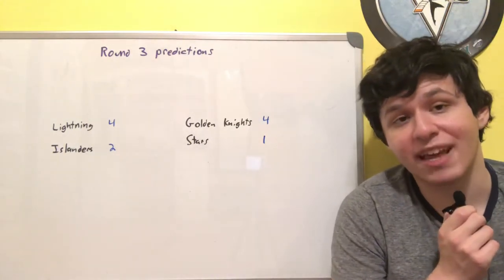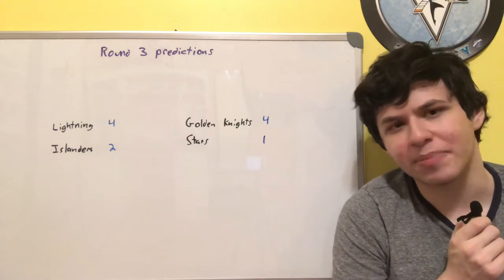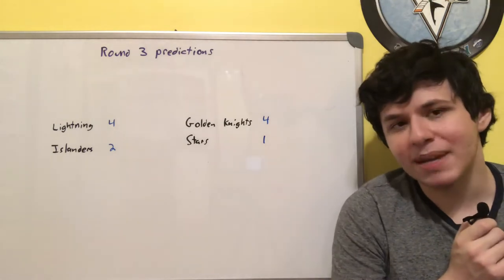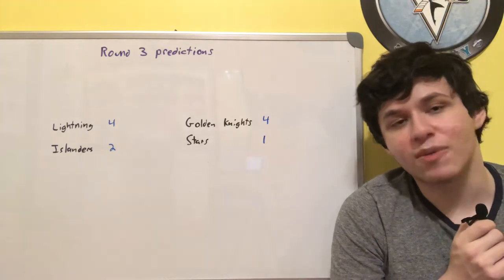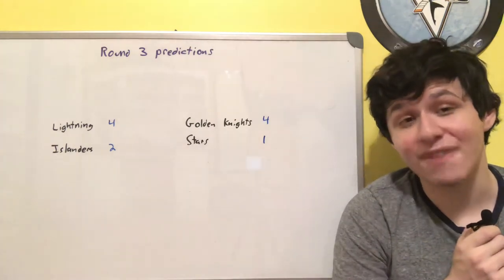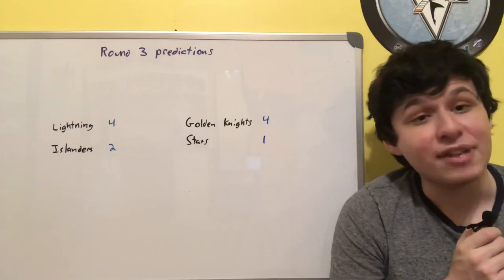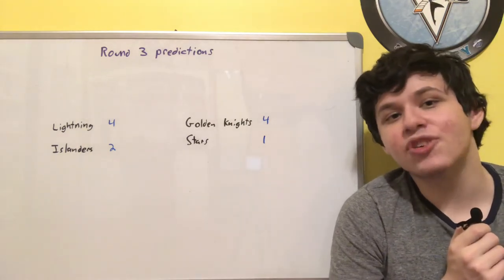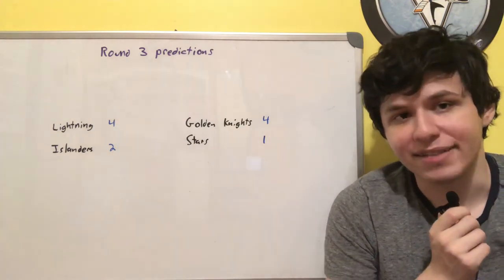NHL 19-20 Round 3 Playoff Predictions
Predicting the results of the two round 3 series of the 2020 NHL playoffs.